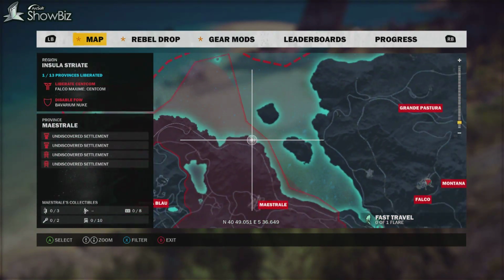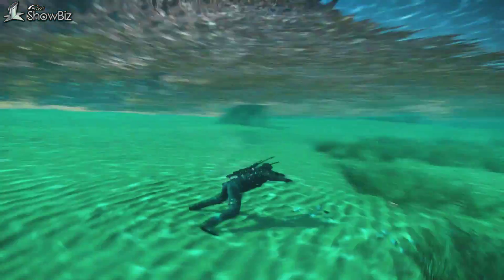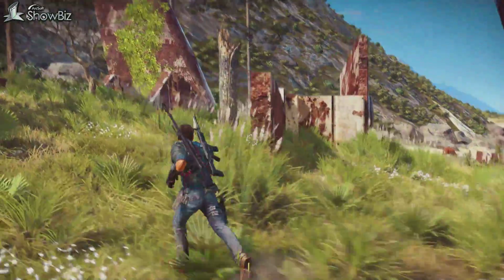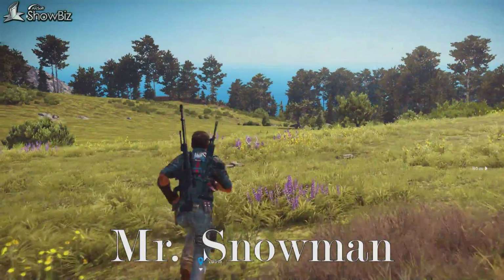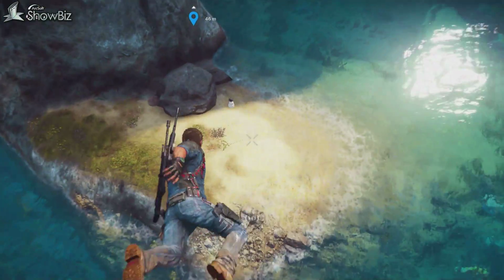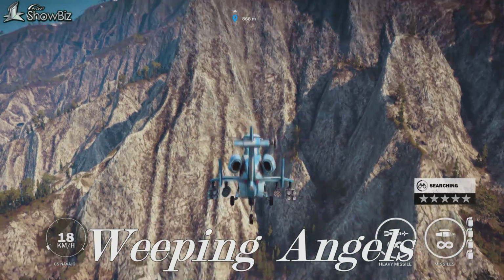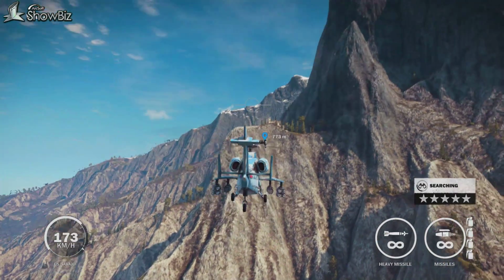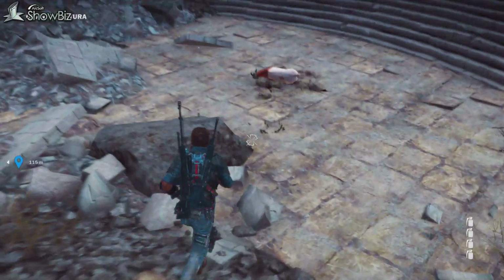Just Cause 3 - Easter Eggs Including Doctor Who and More!!!!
Locations - Teleportation - N 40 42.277 E 5 35.221
                     Mile High Club - N 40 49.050 E 5 36.777
                     Mr Snowman - N 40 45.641 E 5 45.885
                     DK Gun - N 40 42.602 E 5 35.096
                     Weeping Angels - N 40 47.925 E 5 40.776

Teleportation Combonations
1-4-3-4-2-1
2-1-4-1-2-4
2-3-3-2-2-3